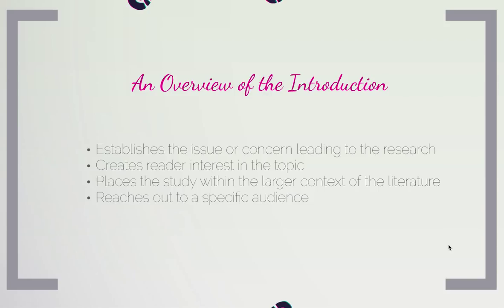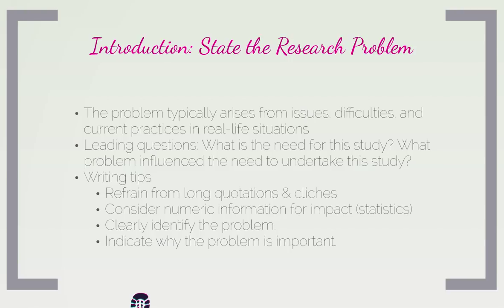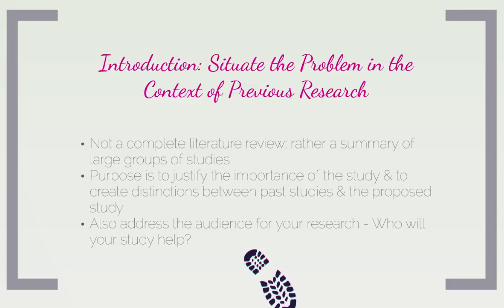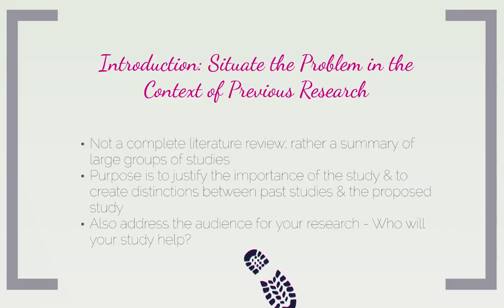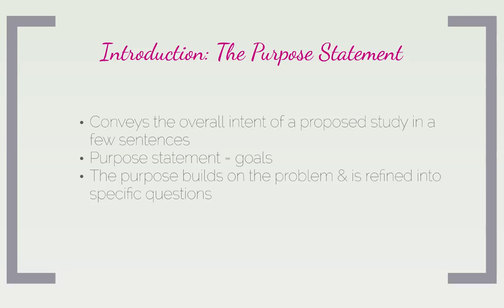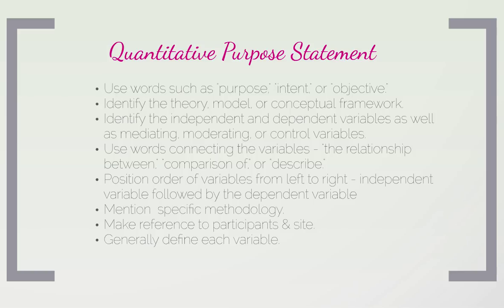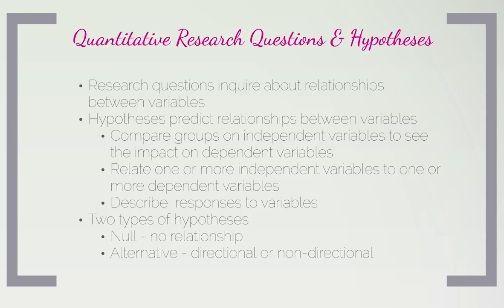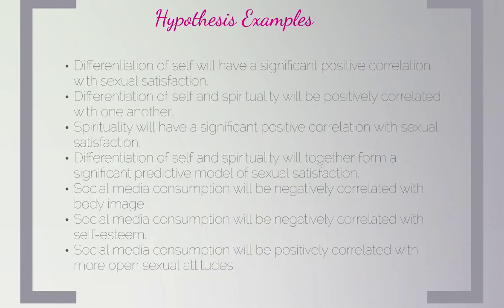Research Proposal - Introduction